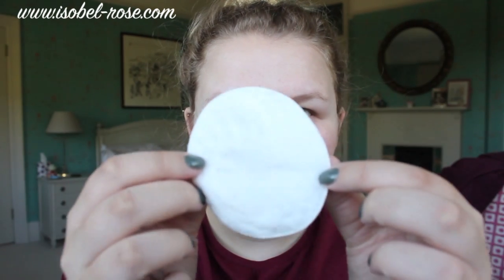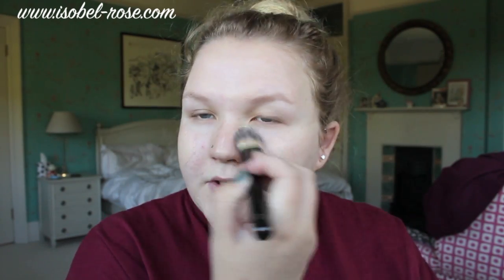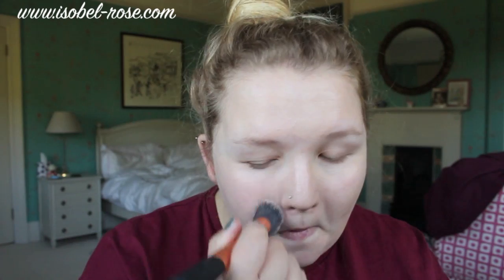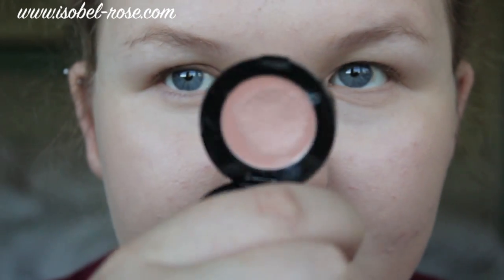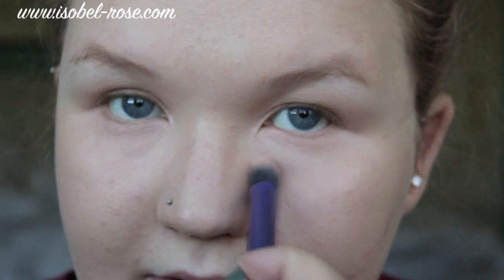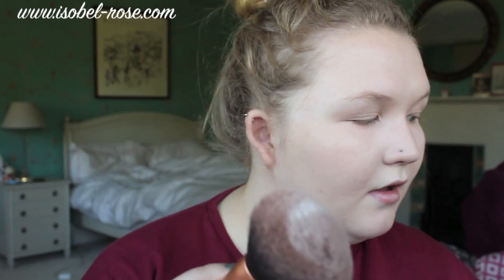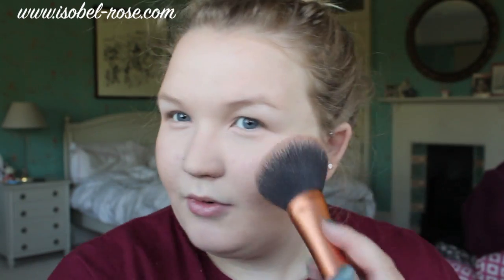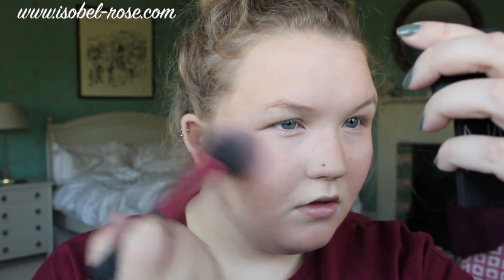Foundation Routine Ft. No7 Foundation Matching Service | isobelrose27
Izzy
xx.